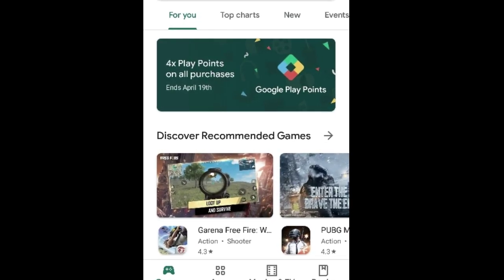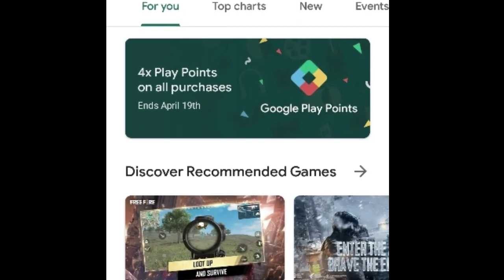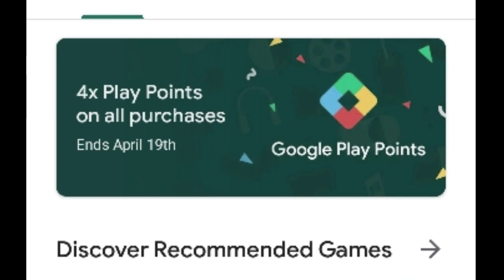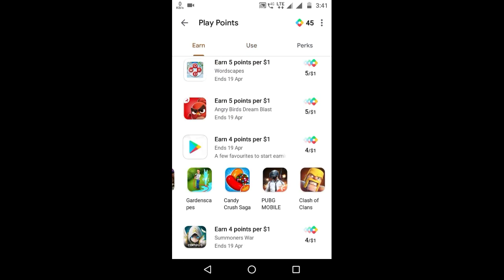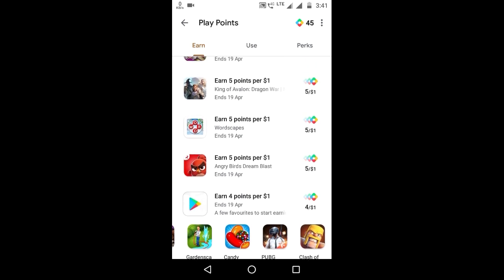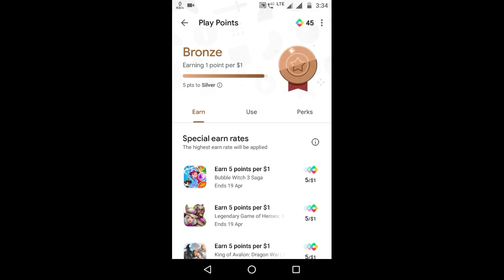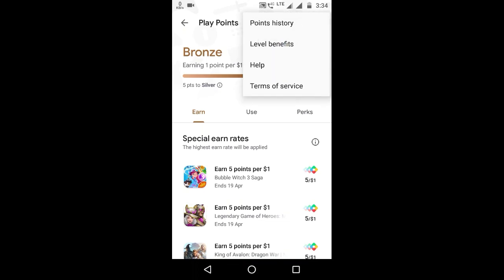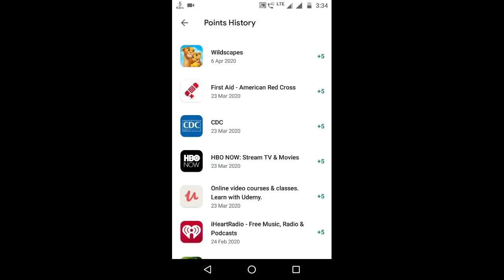Google Play Points | Earn More Points with Special Earn Rates | Part 2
Google Play Points | Earn More Points with Special Earn Rates.

Google Play Points▶️

A new rewards program for the ways you already use Google Play. It's free to join.
Play your way and earn points.

More Details▶️

Earn points when you buy in-app items, apps, games, movies, books, subscriptions, and more with Play. Get up to 4x points during special events, and bonus points for trying featured apps and games.

Use Play Points for more in-app items
Redeem your points for discounts and special items like characters, gems, gold bars, and more in some of your favorite apps and games.

Rewards at every level
The higher your level, the more points you earn, plus look out for exciting weekly rewards!